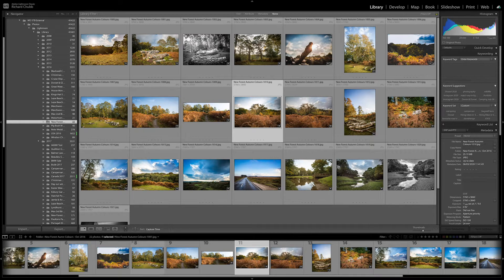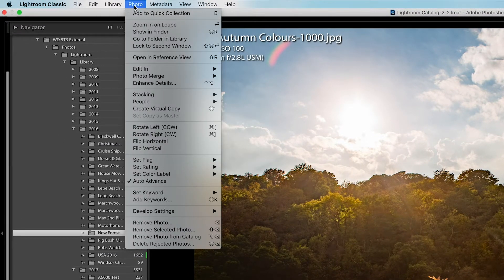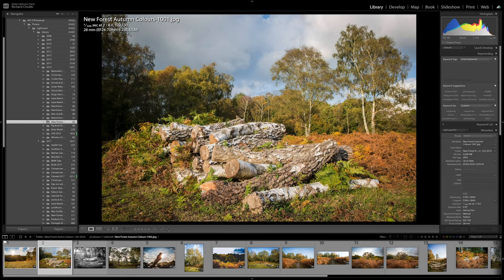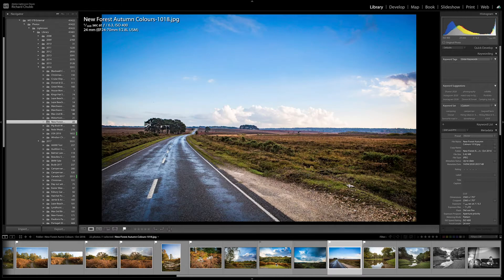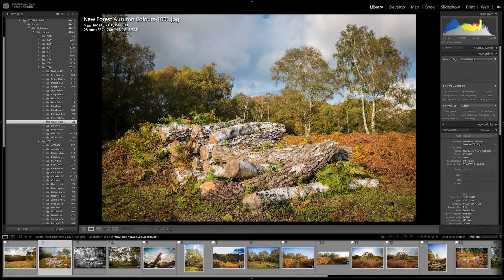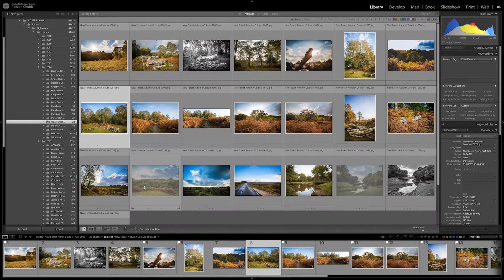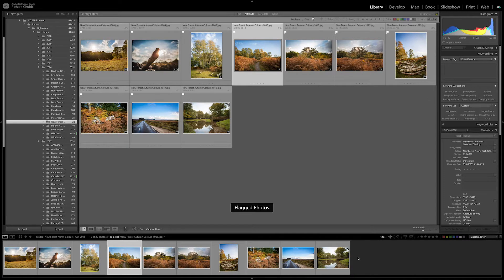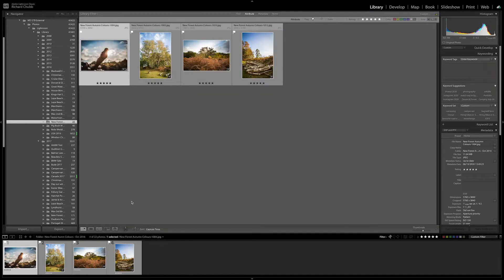Flagging and Rating Photos in Lightroom - Speed Up your Workflow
Flagging and Rating Photos in Lightroom is an important step in any photographers workflow.

Whether you are a hobbyist, or a pro, a good system of flagging and rating can your Lightroom Life a whole lot easier!

Here, I run through how I do it, the keyboard shortcuts, and how easy it is to whizz through your latest shoot.

My Gear:
Canon: